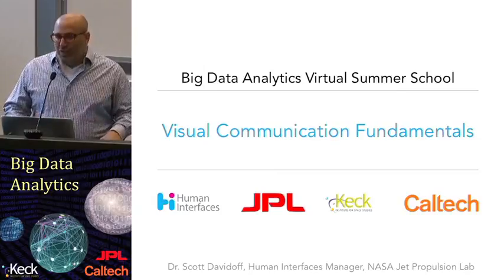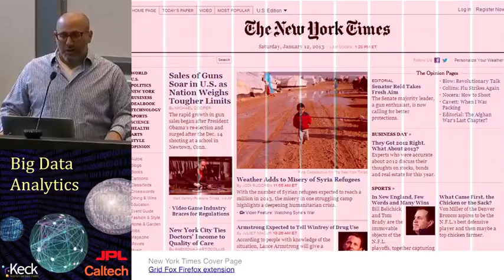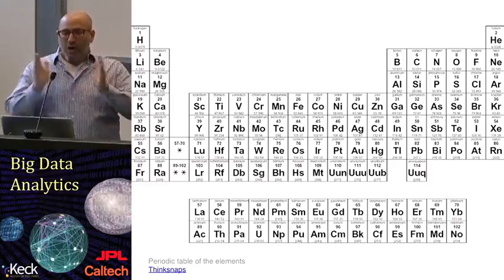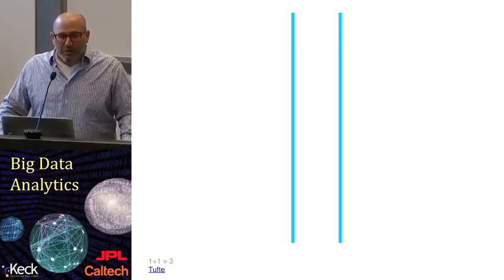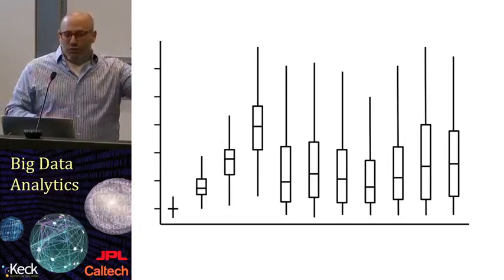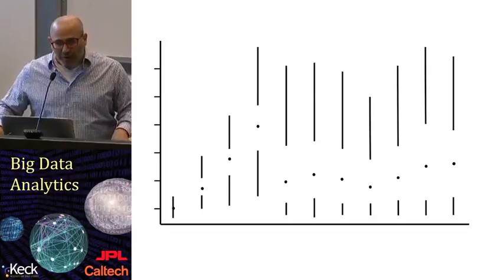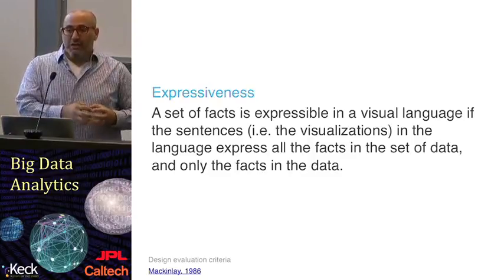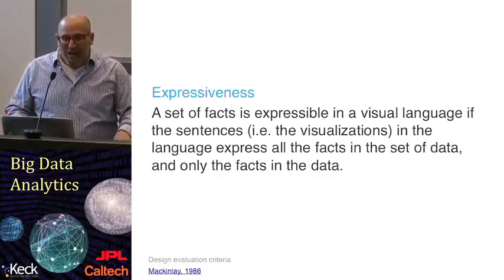Caltech-JPL School on Big Data Analytics Day 6 Lecture 3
Data Visualization (S. Davidoff Lecture 2)